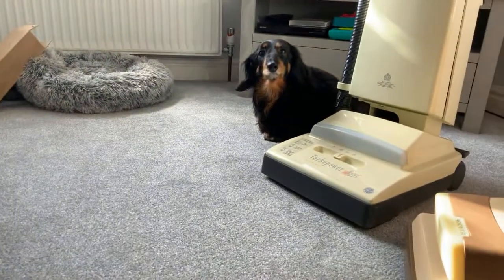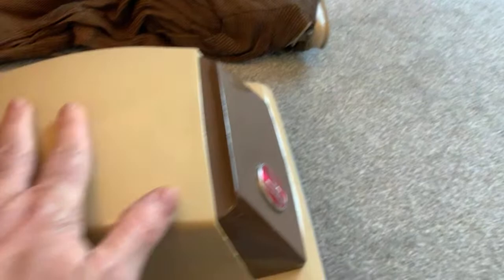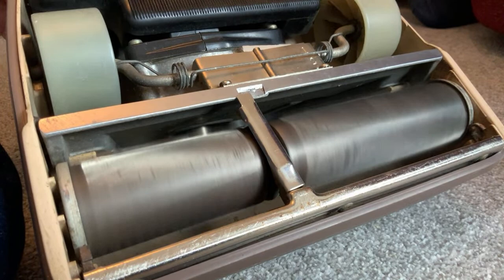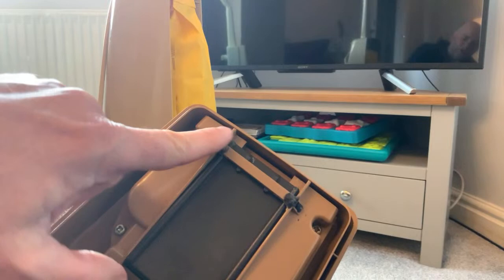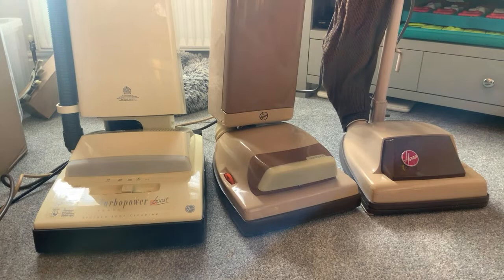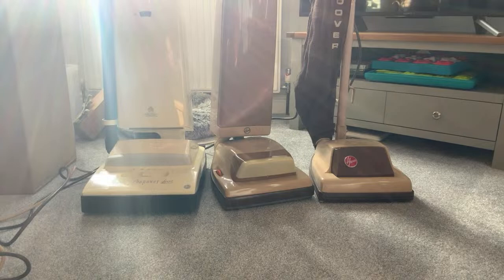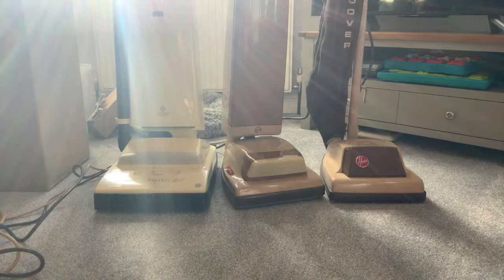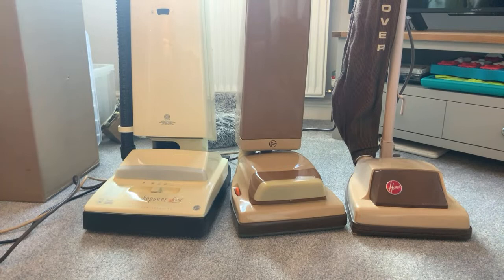Looking Up An Old Friend - Plus Vacuum Chat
I found an old cleaner in my Mum’s loft that featured on my channel a few years ago but I didn’t switch it on. In this live video I switch it on, look at some other machines and answer some of the live chat questions.